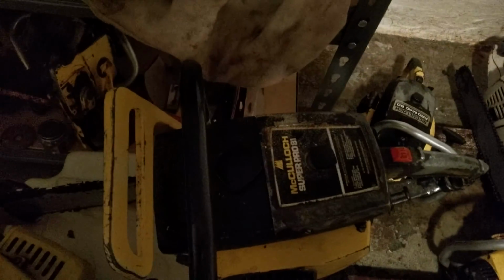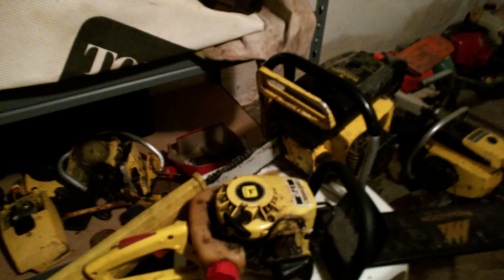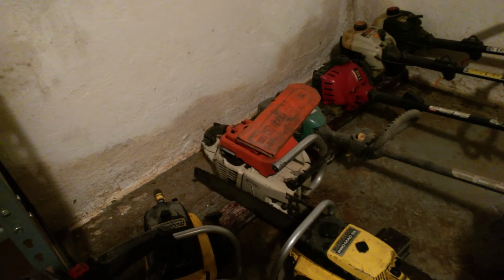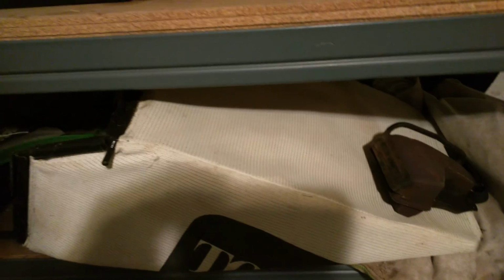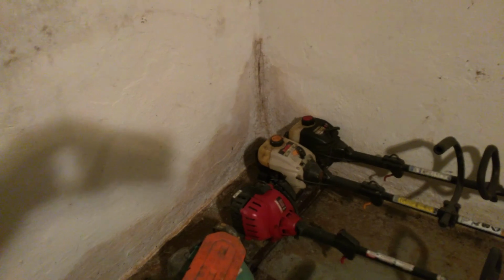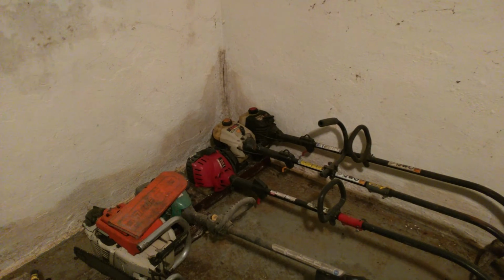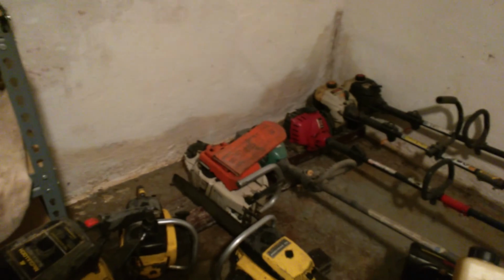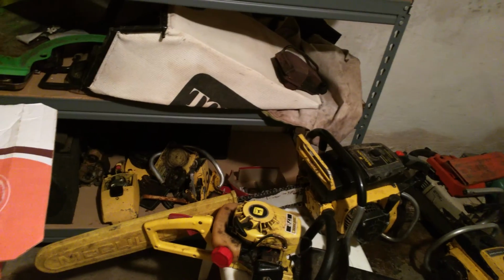Part 2: More of the same.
My McCulloch chainsaws and helmet. My lawn mowers, some are for sale. My weedeaters.